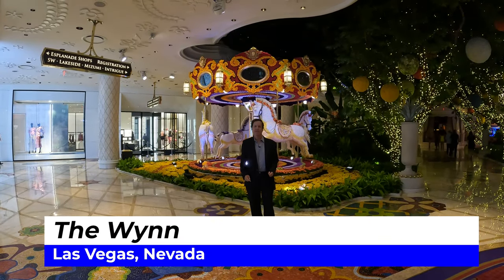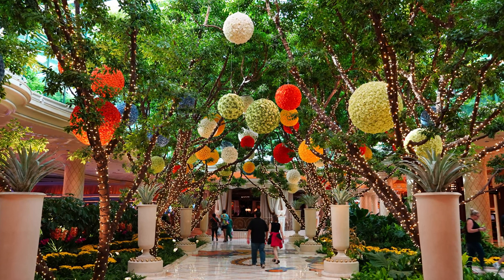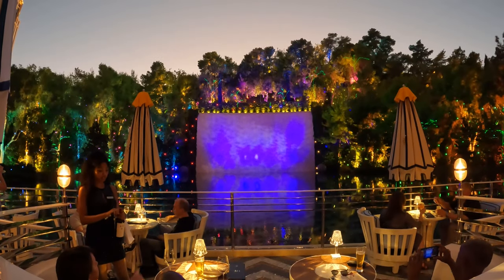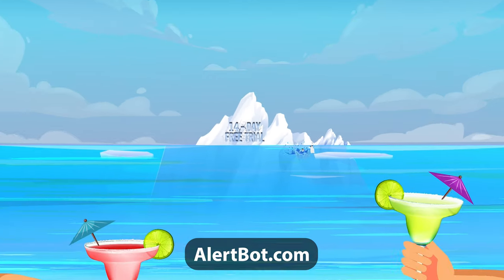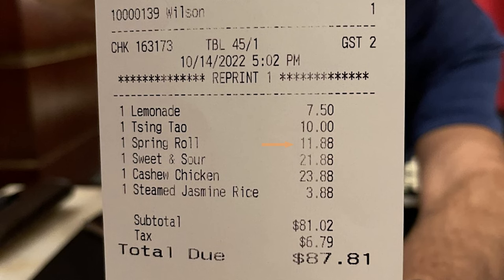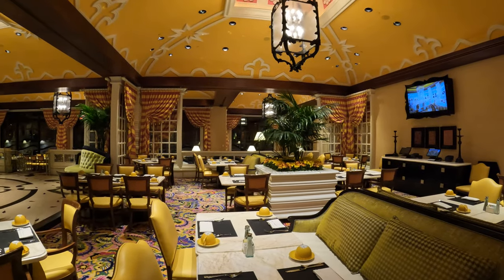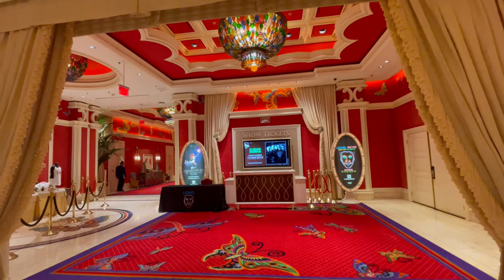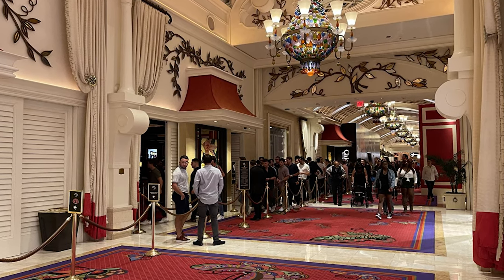WYNN, LAS VEGAS: HOW WE GOT A FREE $1,000 ROOM! COMPLETE, DETAILED, HONEST REVIEW (4K)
The Wynn Las Vegas is not only one of the beautiful casinos in Las Vegas, but it's also known as one of the most beautiful casinos in the world. It has always been one of my Top 2 Las Vegas casinos. My brother was able to get us two free nights at The Wynn (see explanation below), including staying in a $1,000 room on a Saturday night. In this detailed, honest review of The Wynn, I will take you inside and outside to check out the casino, the bars, the restaurants, the Lake of Dreams show, the pool, the XS nightclub, the fitness center, salon, convention center, the upscale shops, and I will also give you a tour of our room, where I tell you about the time I ran into and spoke with Steve Wynn in the casino!

AlertBot is a website monitoring service that gives you piece of mind when you travel. If your website goes down or your customers have trouble accessing your website pages because they're loading too slowly, AlertBot will automatically send you a notification so you can fix the problem quickly. Their clients include IBM, Sony, Disney, Chrysler, Travelocity, and MGM Resorts, just to name a few, so you're in good hands. If you go to alertbot.com you can sign up for a 14-day free trial and if you use my promo code, AndysAwesome20, you'll receive 20% off any monthly or annual plan you sign up for. You can also check out their other social media sites

0:00 Introduction to The Wynn
0:43 History and Description of The Wynn
1:42 The Colorful Carousel/The Color Red
1:55 Atrium/Overlook Lounge Bar
2:14 Smiling King Bear of Spain/2020 McClaren Elva
2:30 Lobby/Lake of Dreams/Bar Parasol
3:03 Aft Bar
3:26 Clips From Four Lake of Dreams Shows (Free Shows)
3:55 Bar Parasol at Night/Alertbot (Website Monitoring Service)
4:45 The Casino
5:29 Eating at Red 8/La Cave/Jardin
7:27 Other Restaurants: The Buffet/Terrace Point Cafe/Allegro/Charlie's Sports Bar/SW Steakhouse/Lakeside/Wing Lei/Delilah/Mizumi
8:27 The Wynn Pool
9:45 The Shows/Awakening
10:21 XS Nightclub
10:45 The Time I Met Steve Wynn at The Wynn
12:05 Tour of our $1,000 A Night Room/Golf Course View
8:03 The Pool
8:56 Room Tour and Cost
14:37 My Brother Telling Us How He Got A Free $1,000 Room
15:07 Summary of Our Stay at The Wynn while seeing the Fitness Center/Barber Shop/Salon/Convention Center/Upscale Shops at the Esplanade

As I mentioned in the video, here is my brother's explanation as to how he got our $1,000 room for free. I don't know if what he did still works, but I have to give him credit for figuring this out!

1) Get Wyndham Diamond Level. Wyndham Diamond level can only be "earned" through staying enough nights at a Wyndham property OR getting approved for the Wyndham Business Earner card.  They no longer do status matches to Diamond level from other hotel reward plans.  NOTE: You don't necessarily have to have a formal business to get approved for the card. If you make any income from Facebook marketplace, Ebay, etc, have good credit and have enough income overall, you should get approved. The card is only $95 a year and you'll be getting the Wyndham Diamond benefits too.
2) Go to the Caesars Rewards website and enter your Wyndham Diamond account number and you will automatically be matched to Diamond level as Wyndham and Caesars have some kind of partnership.
3) Go to a Caesars property Rewards Desk to get your physical Diamond card. He got his at Harrah's in Atlantic City.
4) Take the Caesars Diamond card and go to an MGM Rewards desk anywhere (he went to Borgota, Atlantic City) and they will status match you to MGM Gold and give you a physical card.  You can also match from Resorts Casino Red Carpet Star Card.
5) Take the MGM Gold card and go to a Hard Rock Casino and Hotel Reward Desk (he went to Atlantic City) and they will status match to Icon (formally Rock Royalty), which is part of Unity.
6) Take your Icon/Rock Royalty card to Ocean Casino in Atlantic City (IT HAS TO BE ONLY THIS PARTICULAR CASINO) and they will status match to their Prime level.  Prime gives you the two free nights at Wynn per calendar year and a free MSC cruise in the Caribbean for up to 7 nights (cruise is for 2 people, ocean view, all port charges and taxes included).